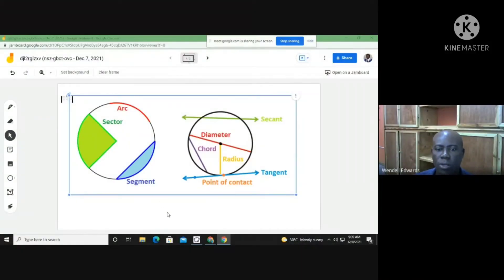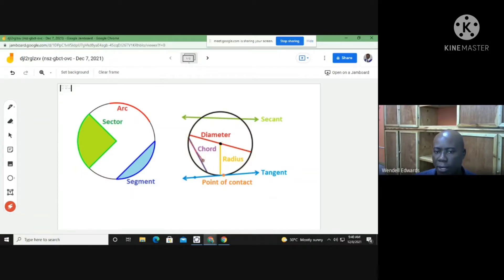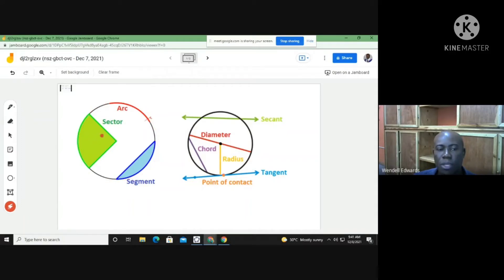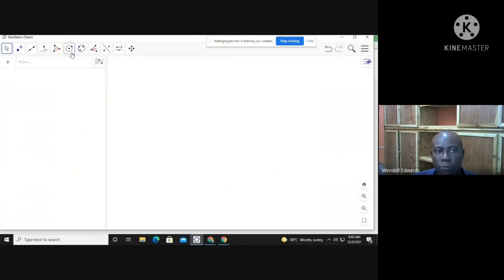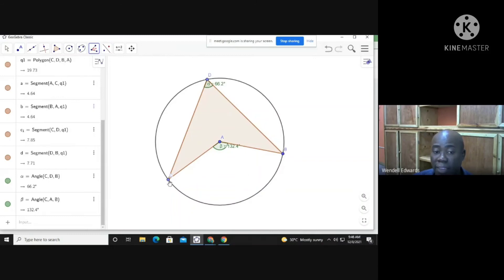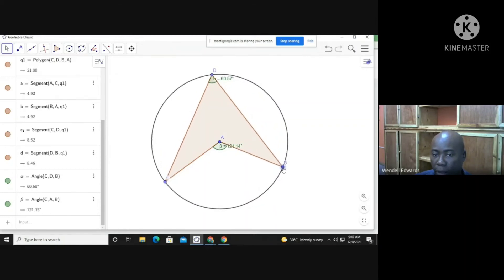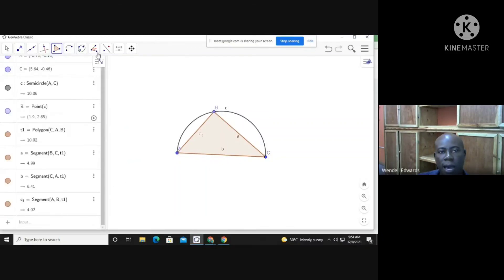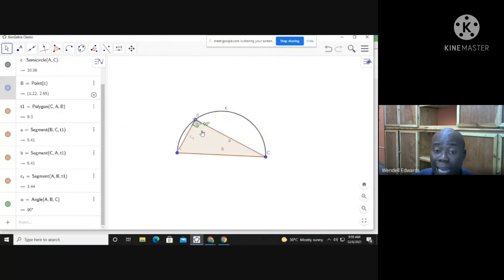Circle Theorem: Episode 1#csec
In this video tutorial I looked at the parts of the circle first so that everyone can be familiarised with the key terms that will dominate the discussions. ultimately I looked at two theorem: 1) Angl at the centre is twice the angle at the circumference providing they are standing on the end point of the same chord or arc.
2) Angle in a semi circle is 90 degree providing it's subtended from the end points of the diameter.